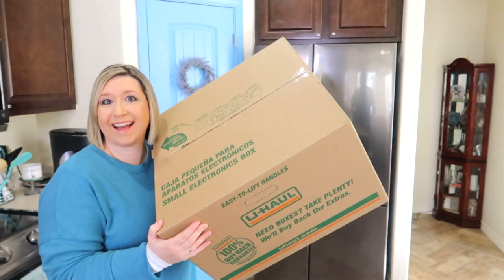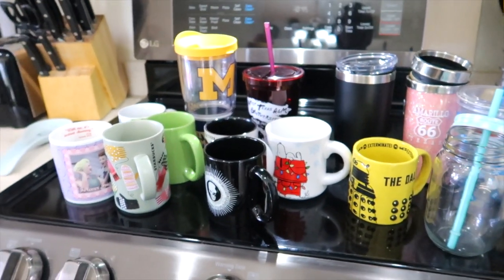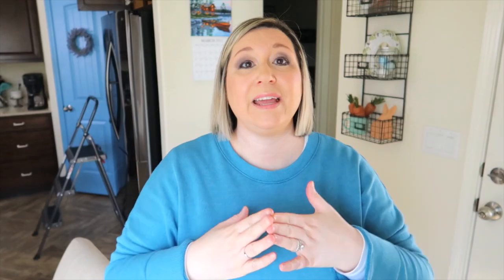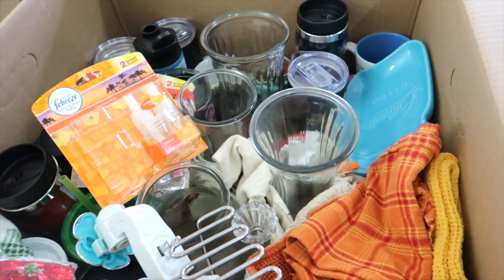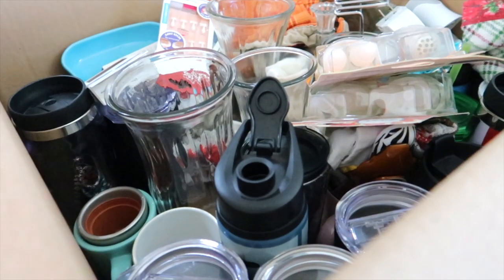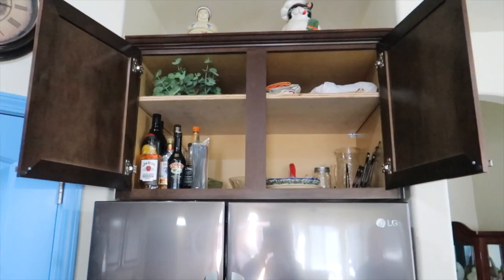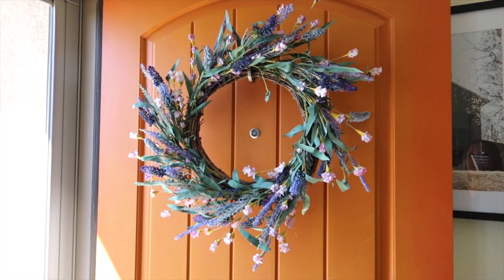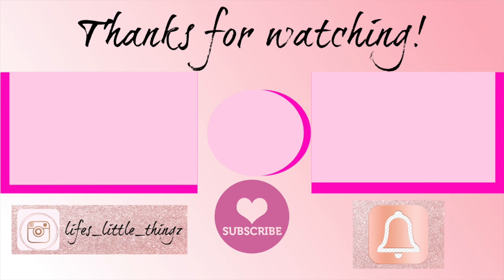*MASSIVE* DECLUTTER!!!! || One Box Challenge || SPRING DECLUTTERING MOTIVATION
Hey guys, let's do some massive decluttering and organizing today! I am going through LOTS of different areas of my home and filling up a box to go to the donation center. Grab a box and let's do this together!